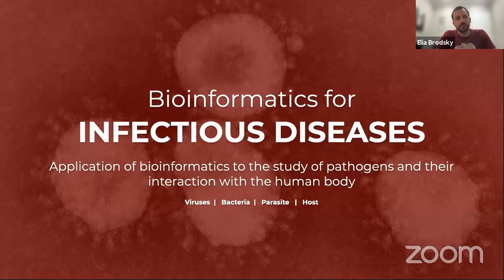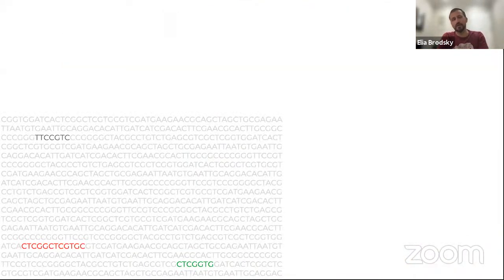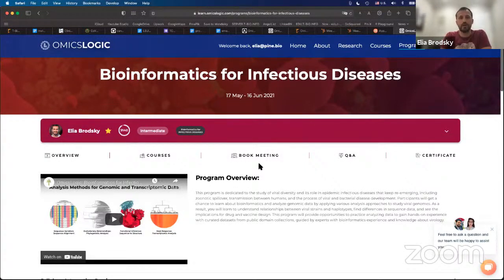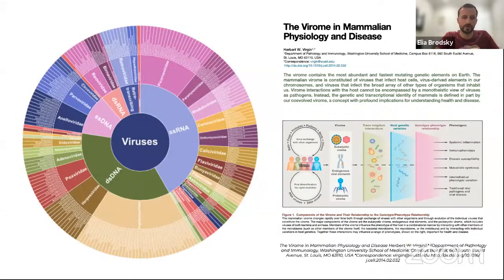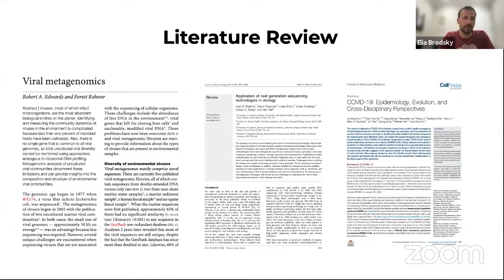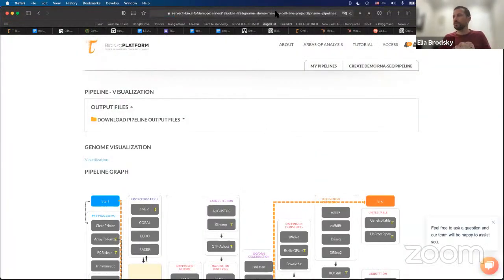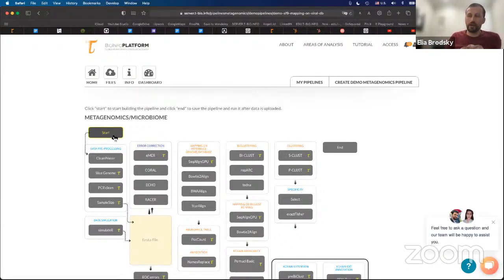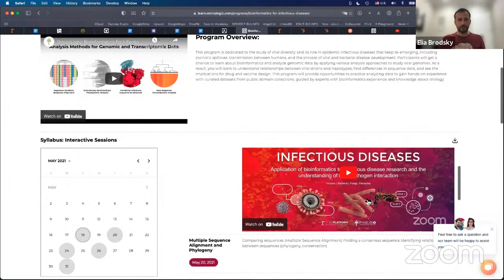Session 1 - Bioinformatics for Infectious Diseases